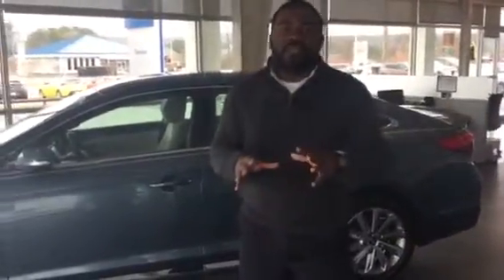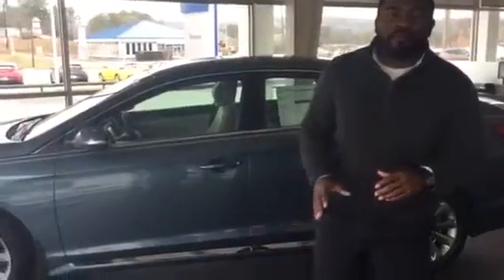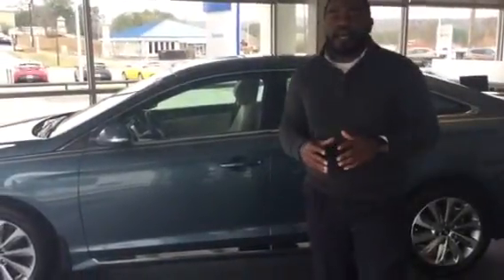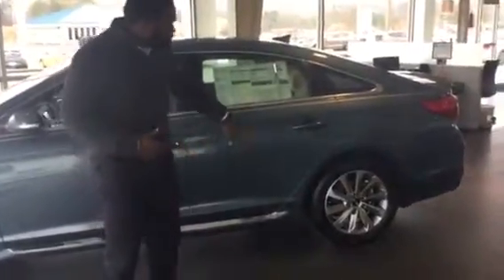Hi John, check out this video from Tameron Hyundai